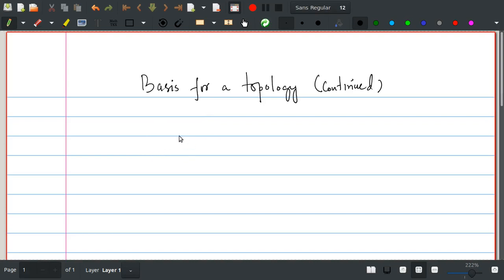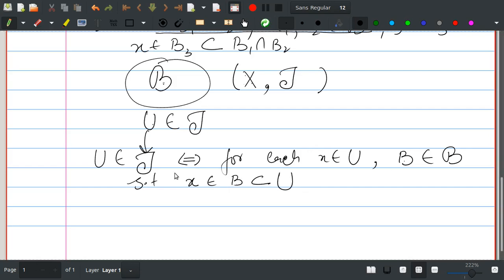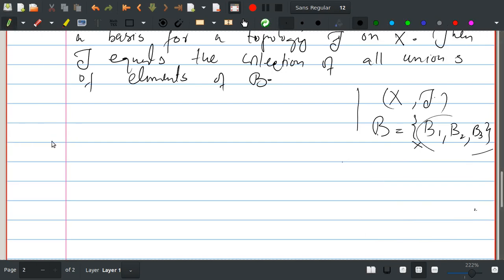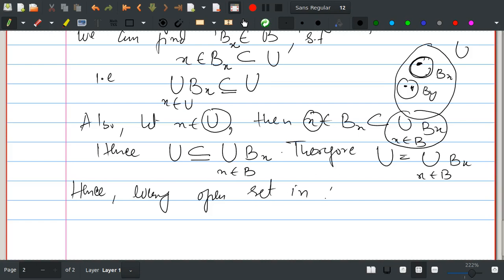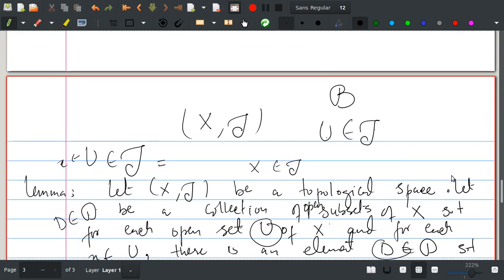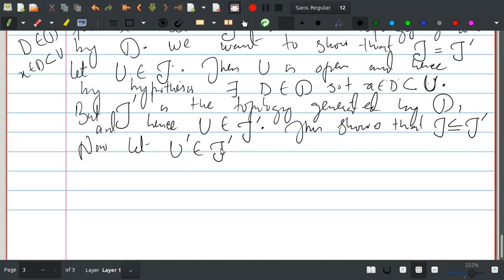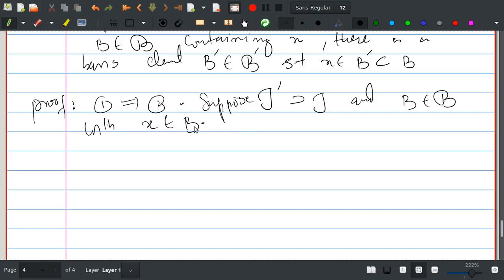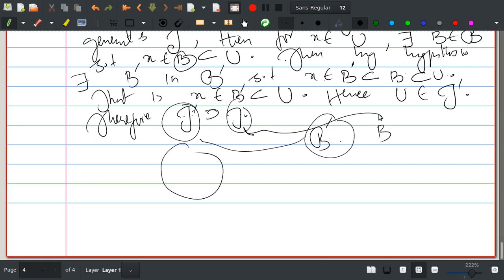Lec 3. Results on basis